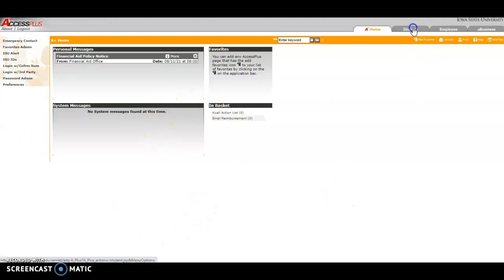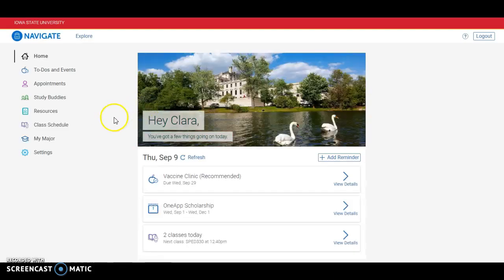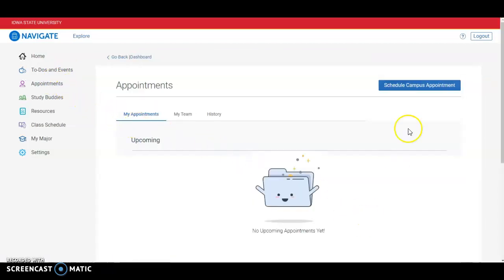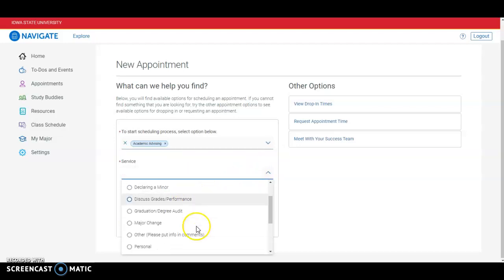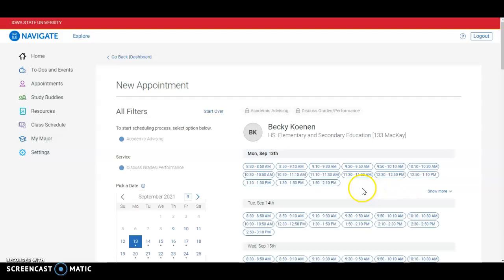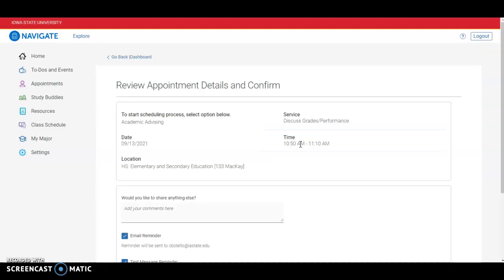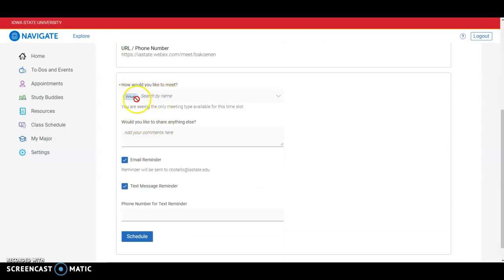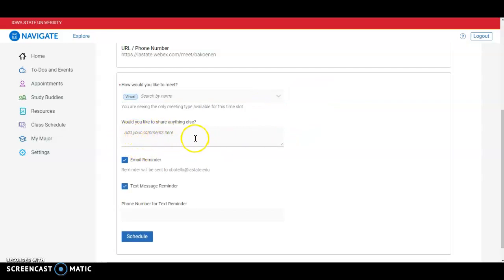Scheduling an Academic Advising Appointment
This video will explain how elementary education major students can set up an academic advising appointment.